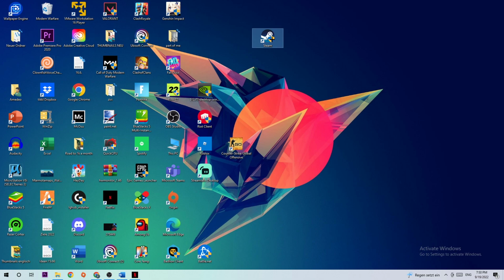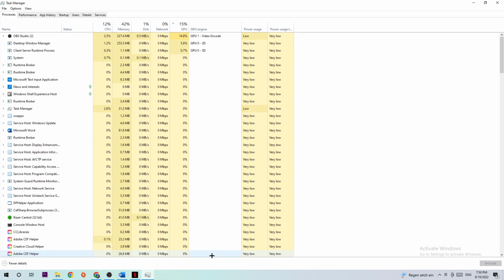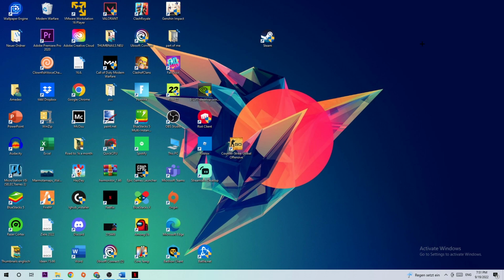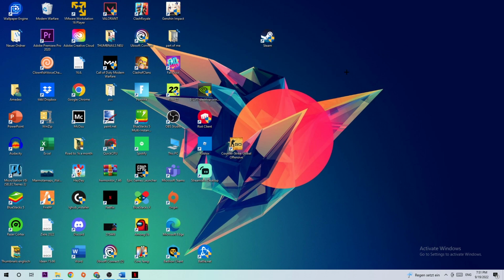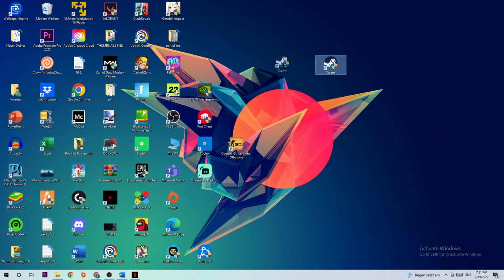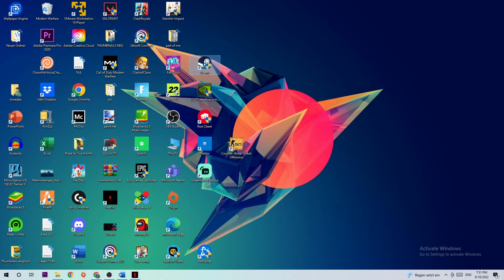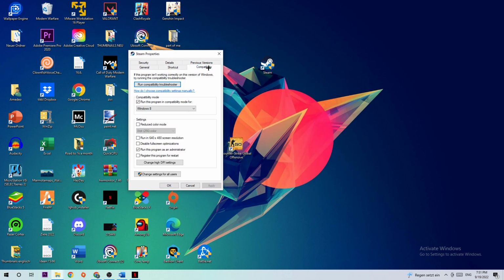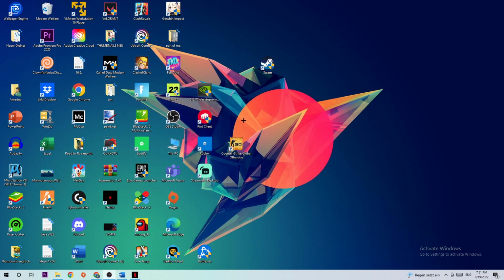Hunt: Showdown - How to Fix Crash on Startup | Complete TUTORIAL 2022